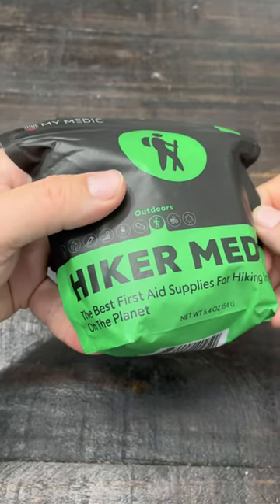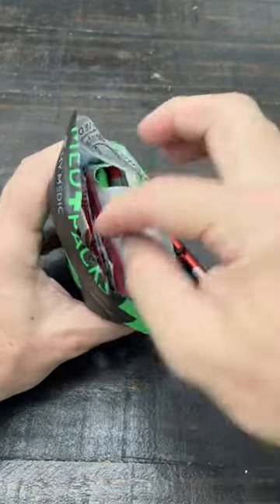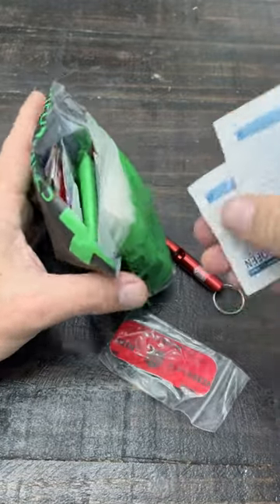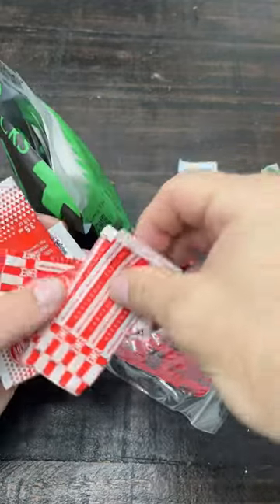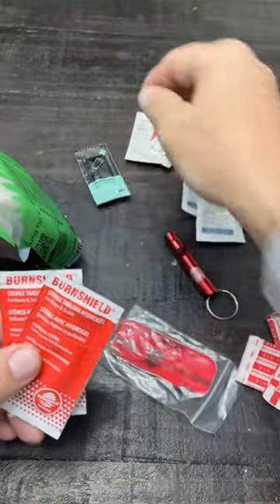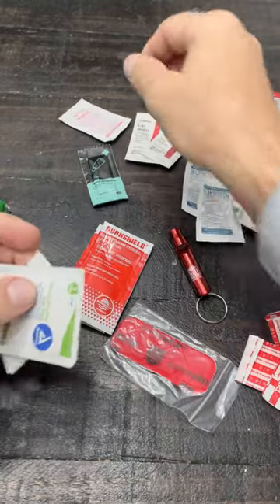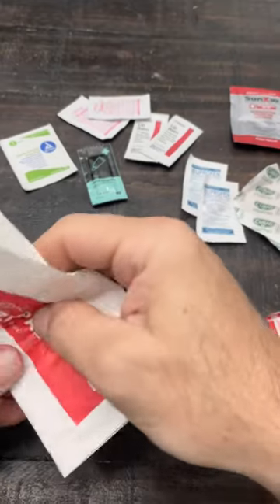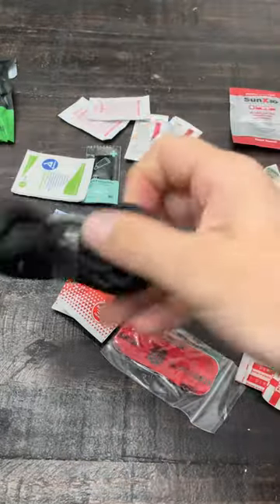Hikers, Backpackers, & Campers - First Aid Kit?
Often overlooked, first aid on trail is an important consideration.  Today we check out a premade kit.

Websites
ℹ️Things You Need To Know:
Howdy from Dallas, Texas. I am Ray, the owner of Hike-ALOT and also co-owner of the Texas Survival School. I am a certified hiking guide with the American Hiking Guide Association & Northeast Mountain Guides, wilderness survival instructor with Texas Survival School, Red Cross instructor for Adult & Pediatric CPR/AED and Wilderness First Aid, plus Stop The Bleed instructor with up to date credentials in Leave No Trace and Outdoor Ethics / Stewardship.